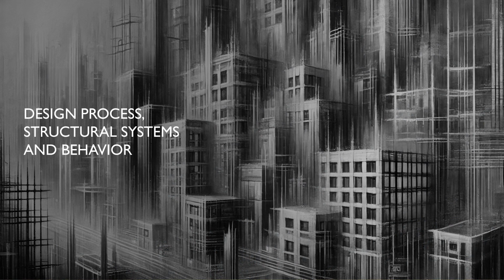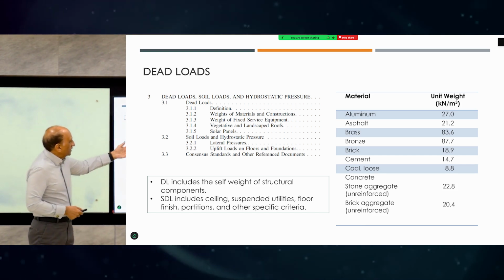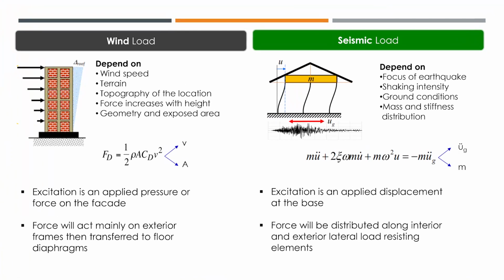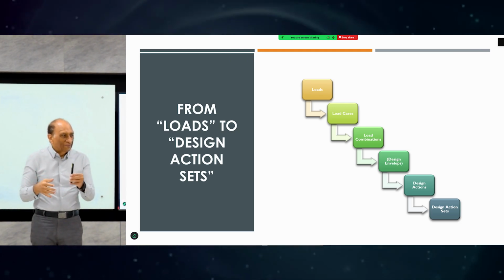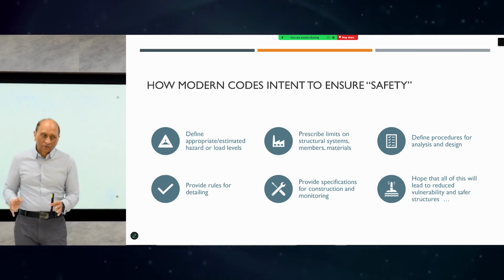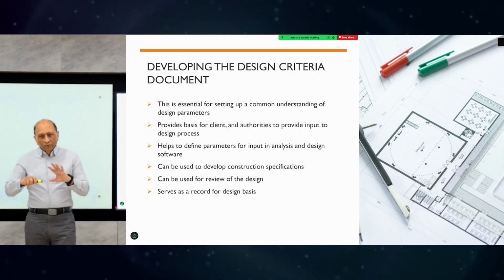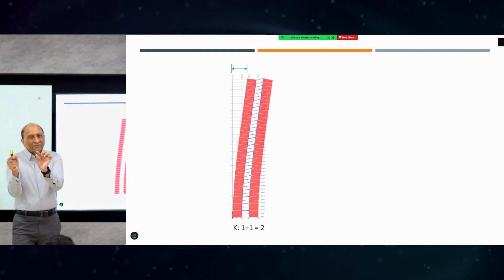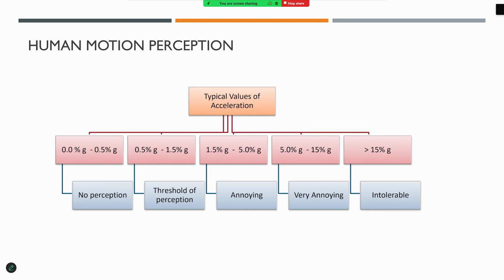Structural Design of Tall Buildings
Explore the structural design of tall buildings, a critical aspect of modern civil engineering. This video delves into the step-by-step design process, starting with defining system structures and criteria, creating models using advanced software, and evaluating motion and forces. Learn how gravity loads, wind loads, and seismic forces impact high-rise structures and why hybrid approaches are essential for large-scale projects. Discover the importance of wind tunnel testing, load reduction factors, and dynamic load analysis in ensuring public safety and operational continuity.

We also discuss challenges in addressing resonance, crosswind oscillation, and unique environmental conditions that go beyond standard building codes. With insights into construction techniques, occupancy considerations, and sequential loading, this video is a comprehensive guide to designing safe, functional skyscrapers. Perfect for structural engineers, civil engineers, and anyone passionate about high-rise building design.

Key Topics Covered:
Wind & Earthquake Load Analysis

Gravity Loads in Tall Buildings

Hybrid Design Approaches

Safety & Public Responsibility in Structural Engineering

Advanced Modeling Techniques